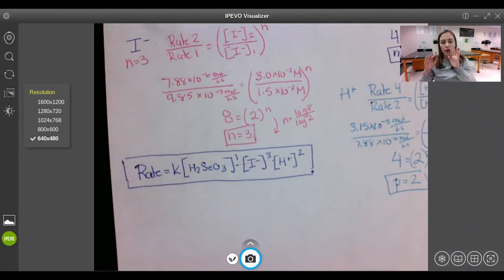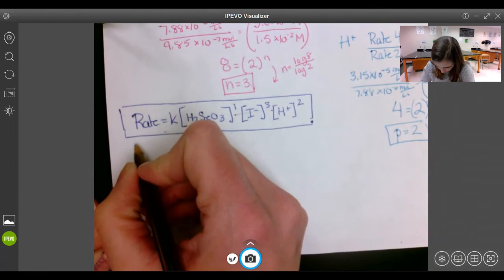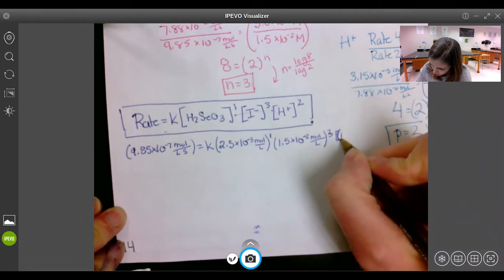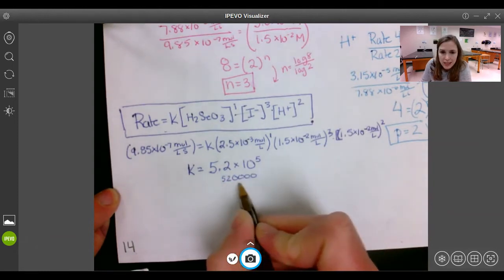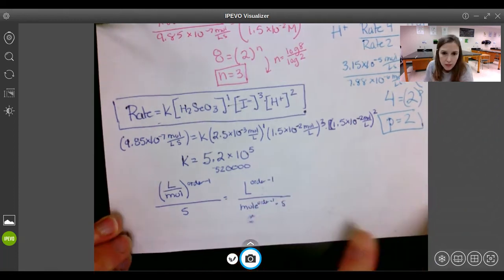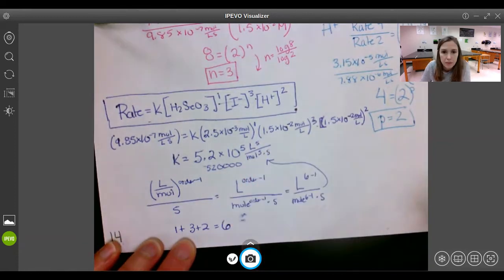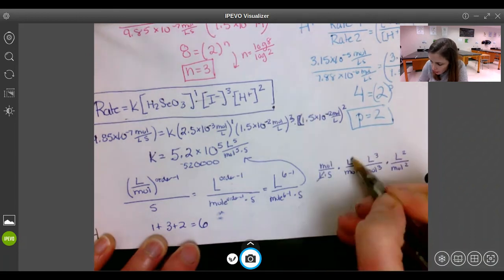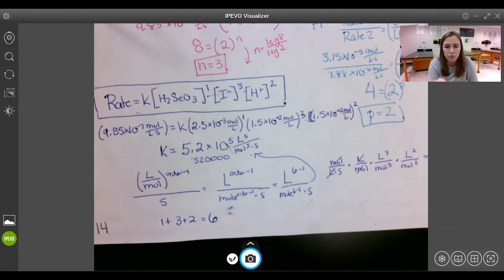APChem Kinetics Rate Law Example Part 2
This goes over calculating the rate constant and the units for the rate constant.